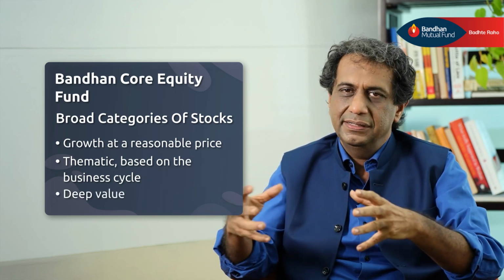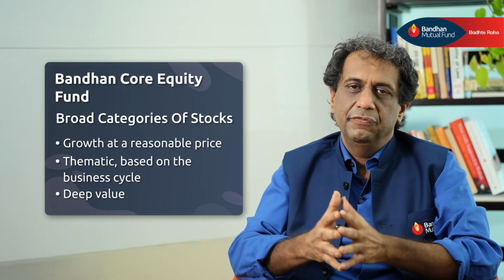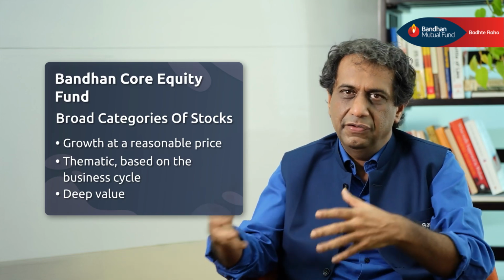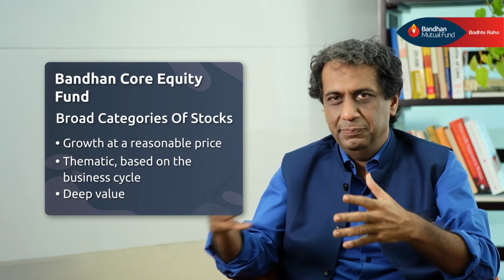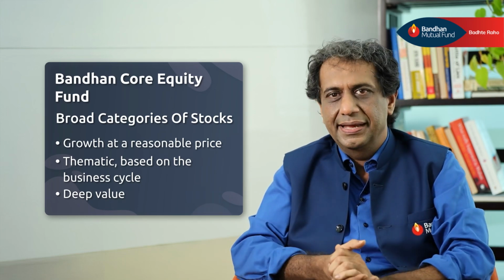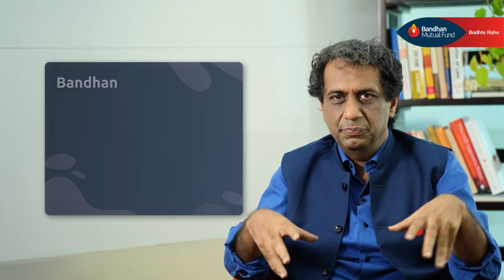All You Need To Know | Bandhan Core Equity Fund | October 2024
Manish Gunwani, Head of Equities at Bandhan AMC discusses Bandhan Core Equity Fund’s investment strategy, current positioning, and outlook for the coming months.